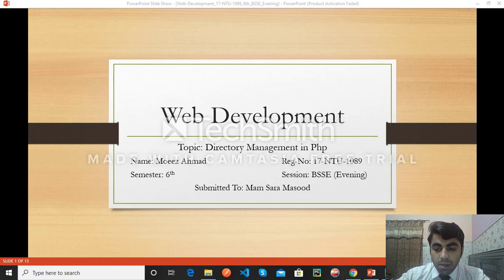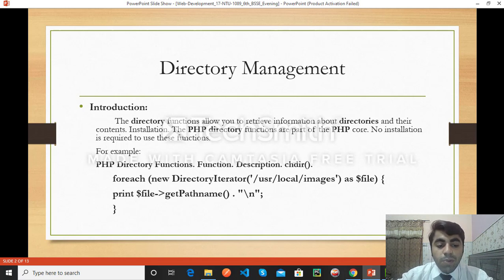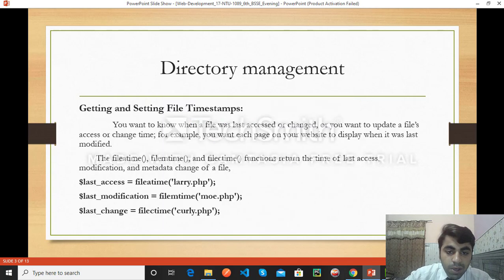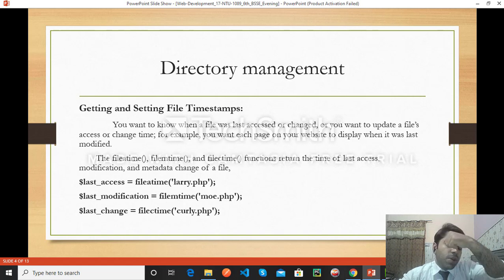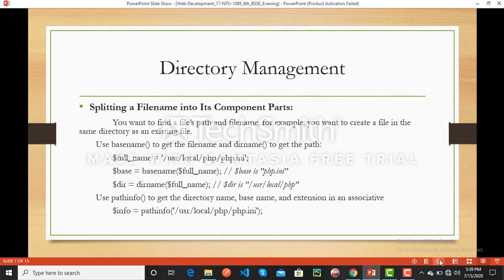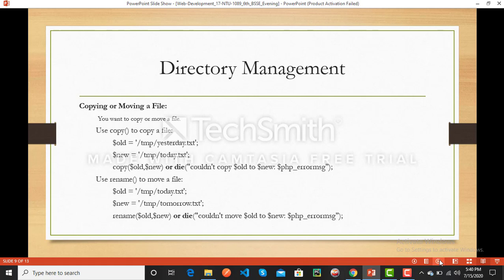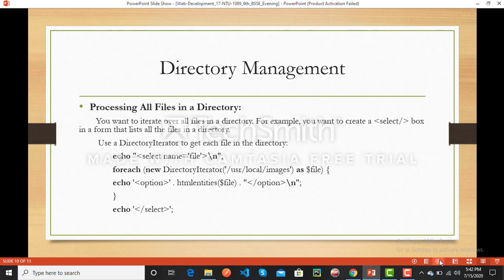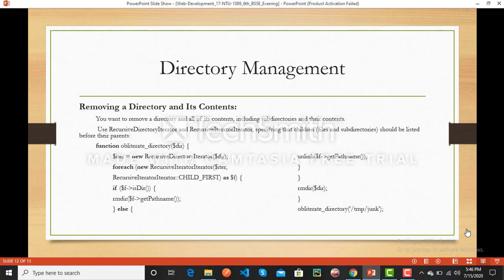Presentation web development 17 NTU 1089 6th BSSEEvening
this is the mid presentation of web development